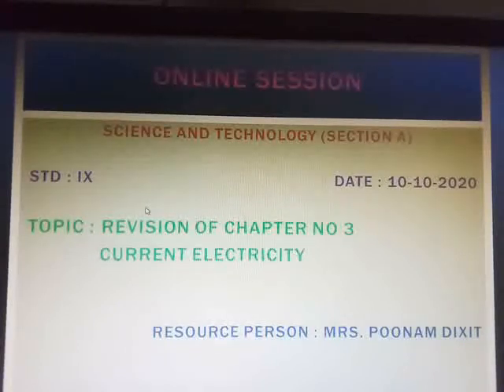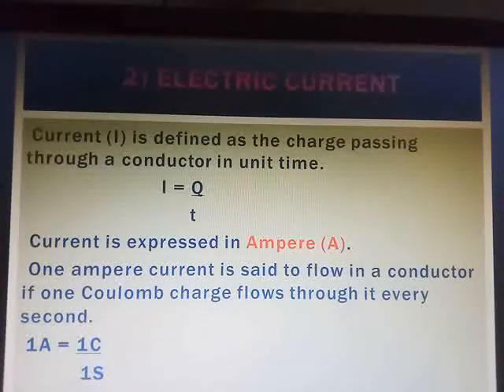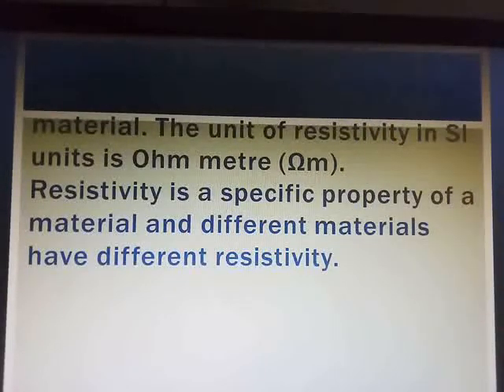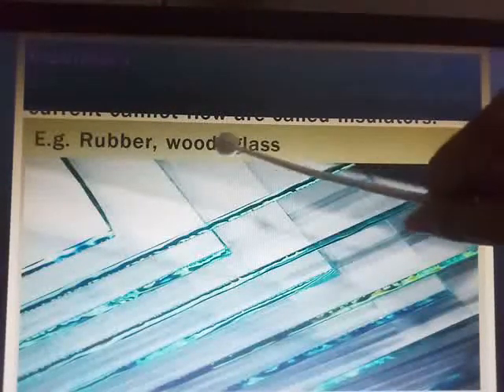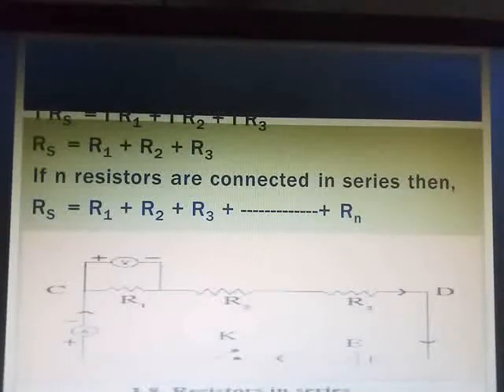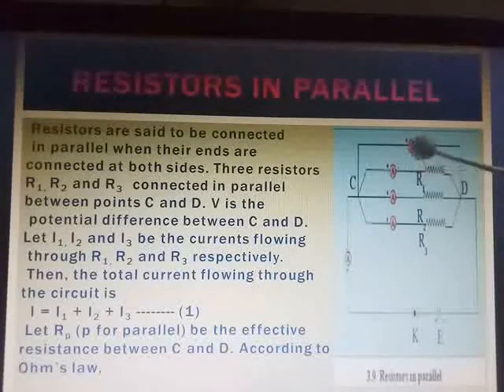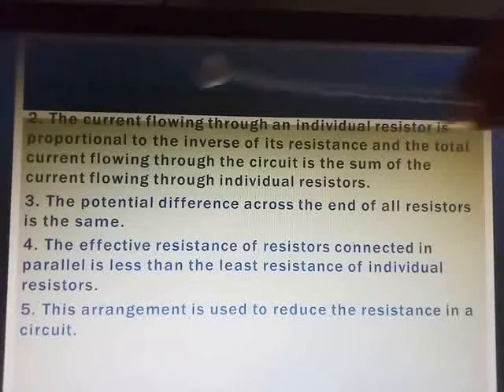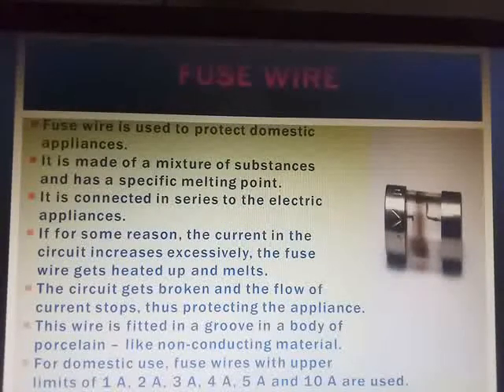Revision std IX